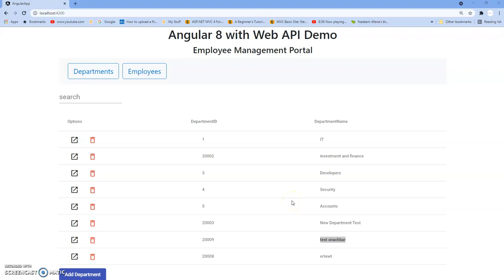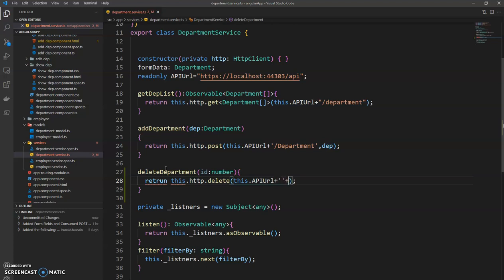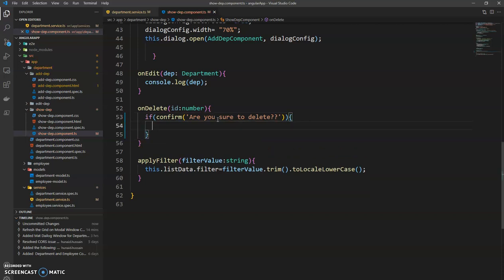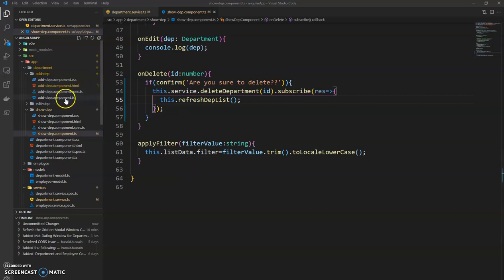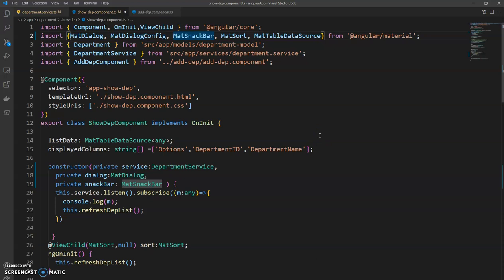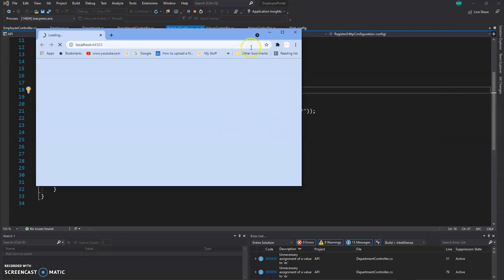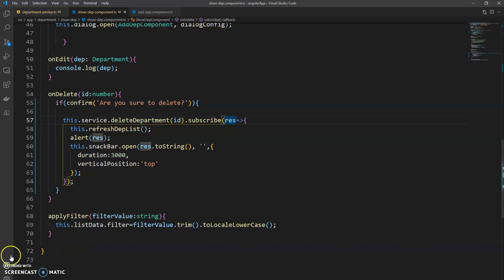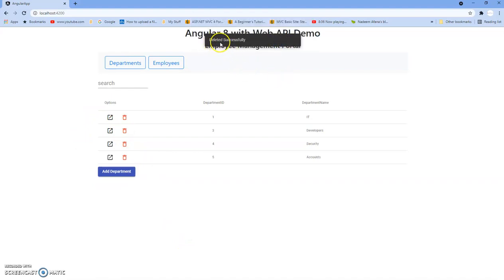Consume DELETE API Method - Part 29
In this video, we are doing the following:
1. Consuming DELETE API
2. Troubleshooting error with POSTMAN
3. Rectified Web API Delete Action Method